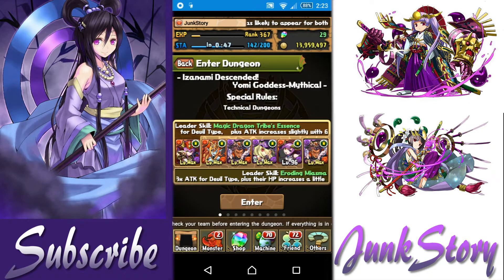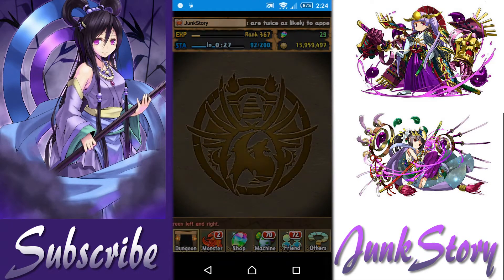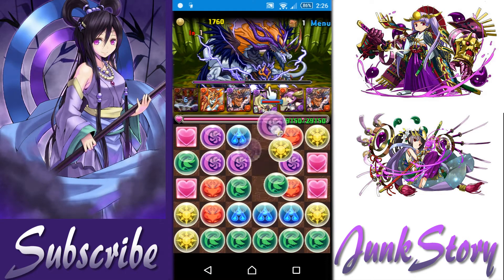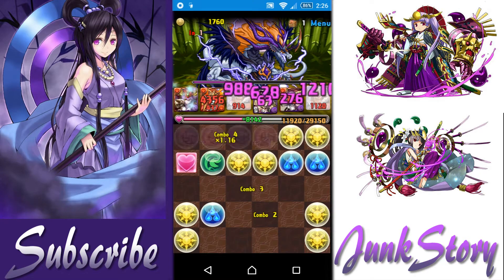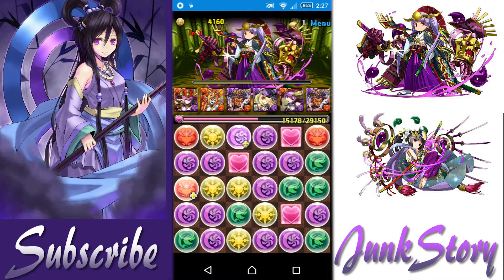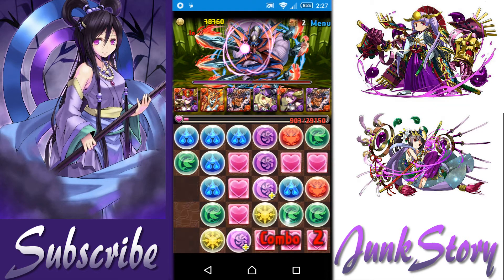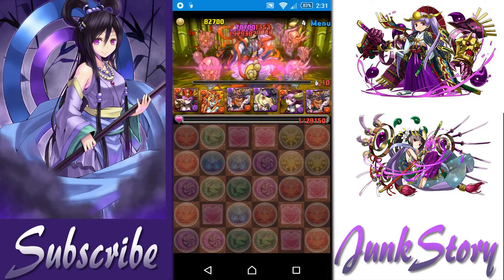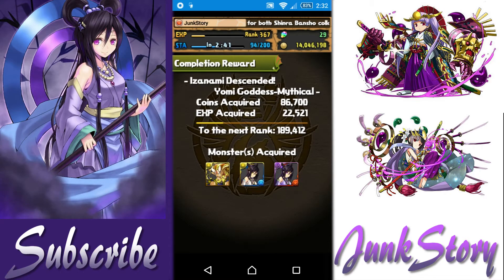Puzzle and Dragons - Izanami Descended Mythical - Yomi Goddess - Mythical - イザナミ 降臨！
Puzzle and Dragons Dragon Izanami Descended, Yomi Goddess. One of the older descended dungeon in Puzzle and Dragons, but it is not an easy dungeon. As the matter of fact, today is the first time I clear the Mythical difficulty.

Red Sonia
Hera-Ur (Wild Card)
Lu Bu
Pandora
Red Sonia (Wild Card)
Lu Bu (Or Beelzebub)

F1 - Focus on Light Demon first. Pandora if needed
F2 - Kill normally
F3 - Kill normally
F4 - Get to around 60%, Orb change and burst
F5 - Stall still bind is over. Kill normally
F6 - Rsonia and Lu Bu for the kill

Subtitle is available when you press the CC button!!